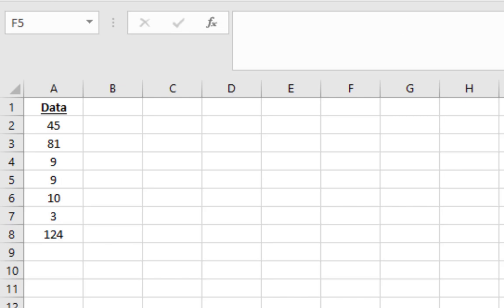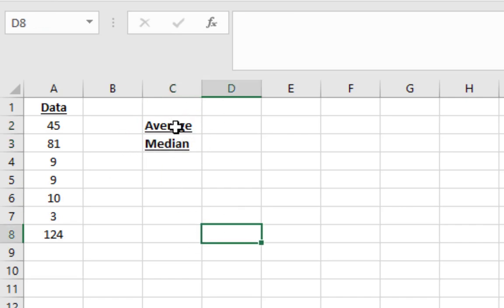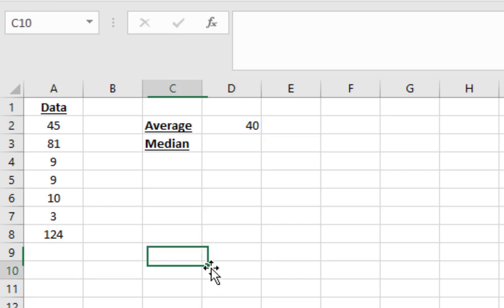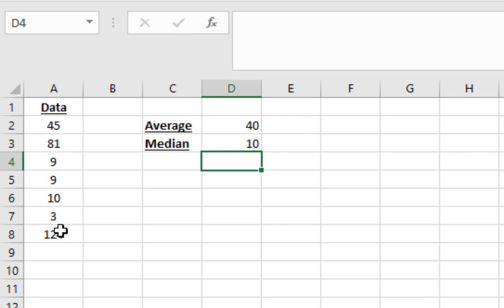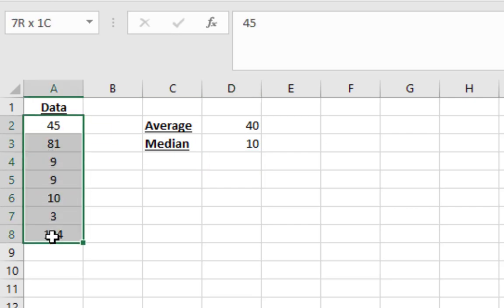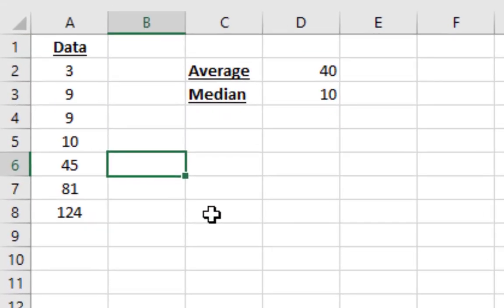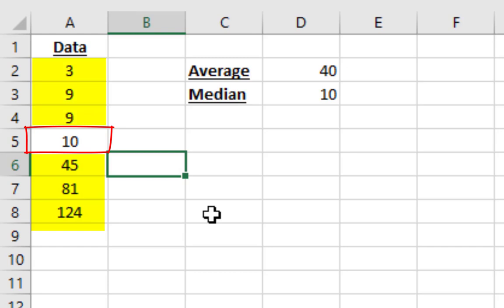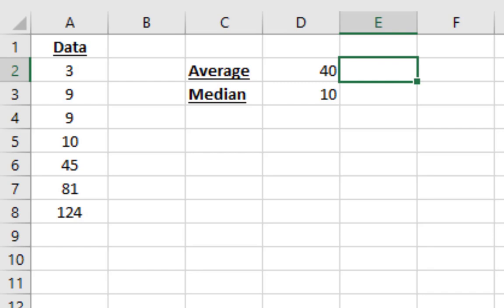The AVERAGE and MEDIAN functions in Excel!